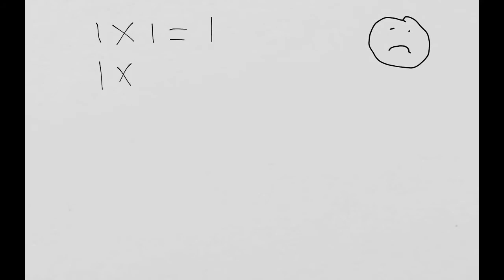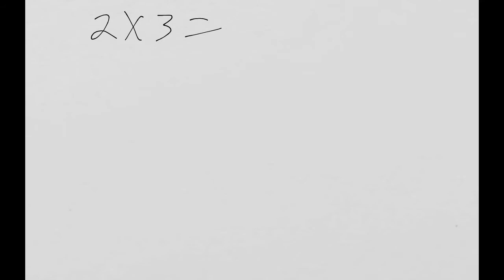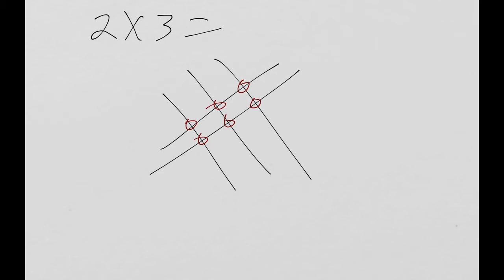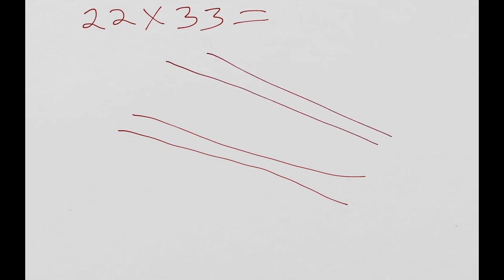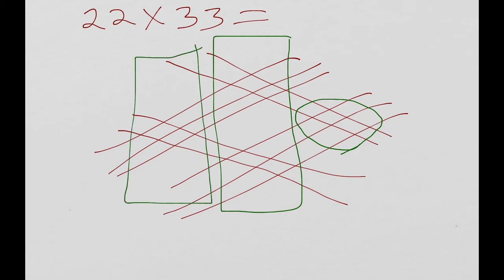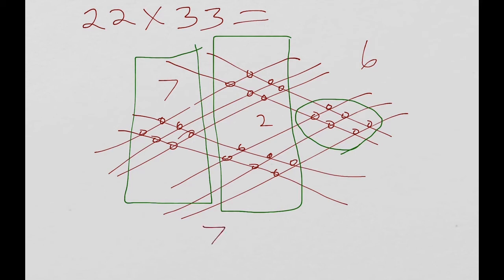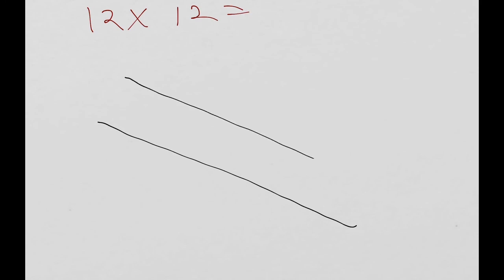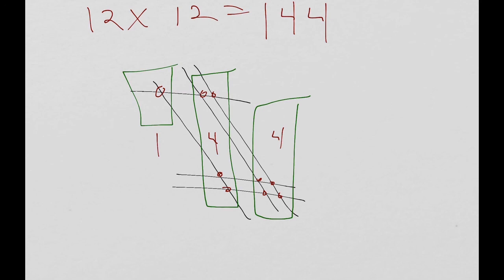Line Multiplication: Do Multiplication Without Memorizing Multiplication Tables - Just Draw Lines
In this educational video we teach you how to solve multiplication problems by doing nothing more than drawing lines on paper.

Forget memorizing multiplication tables, and other complex methods.  We show you how to do multiplication with nothing more than drawing lines, counting, and simple addition of numbers less from 1 - 9.

This multiplication method works for multiplying both large and small numbers and with any number of digits.

Watch this and save a child you love from years of mathematics suffering and torment.